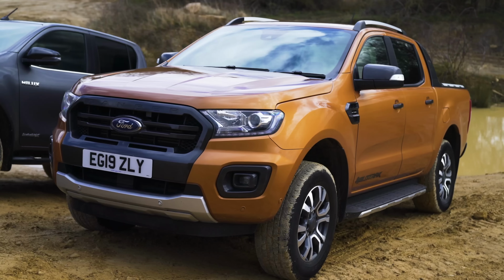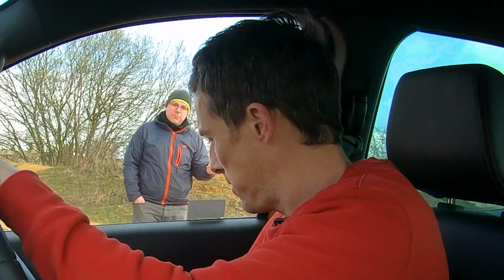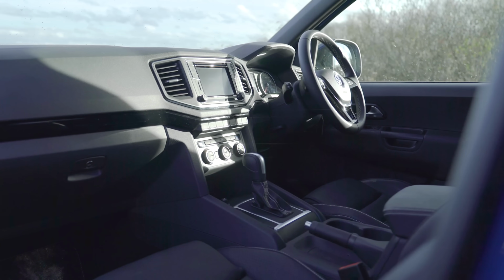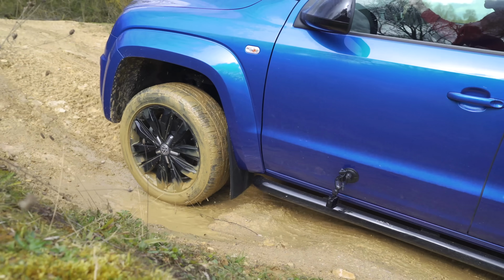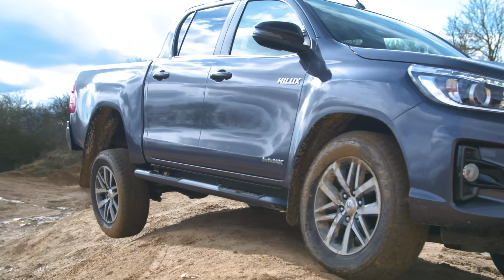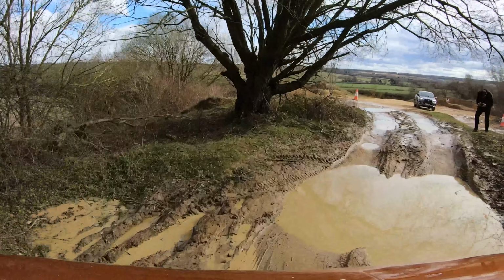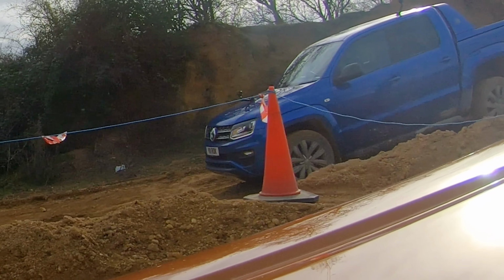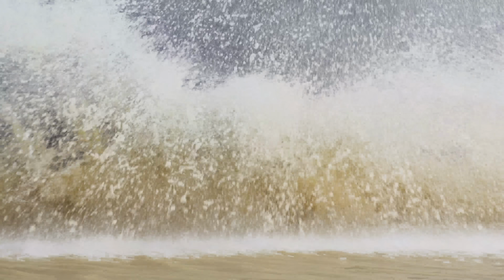VW Amarok vs Ford Ranger vs Toyota Hilux: OFF-ROAD BATTLE!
We put three SUVs in a gruelling offroad challenge… Now it’s time to do the same with three pickup trucks! The Ford Ranger Wildtrak will be taking on the VW Amarok and the Toyota Hilux Invincible. It’s armed with a turbocharged, 2.0-litre, 4-cylinder engine, producing 213hp and 500Nm of torque! The VW Amarok seems more impressive still, thanks to its 3.0-litre, turbocharged V6 – however, it only produces 204hp. The Hilux, meanwhile, has a 2.4-litre turbo engine with 4 cylinders, 148hp and 400Nm torque. But we all know how sturdy and indestructible this pickup is! It’s anything to play for, so find out which of these is the ultimate pickup by watching Mat put them through their paces!